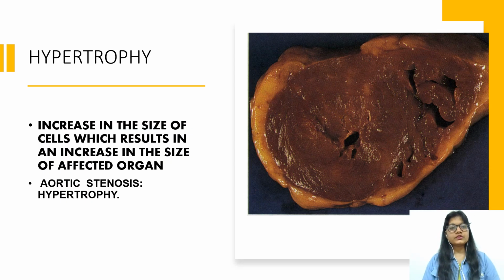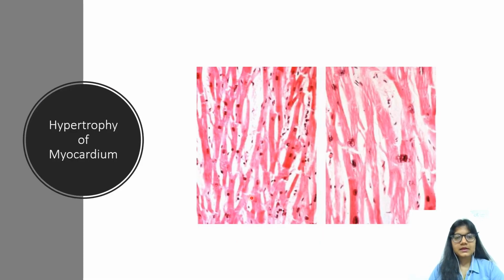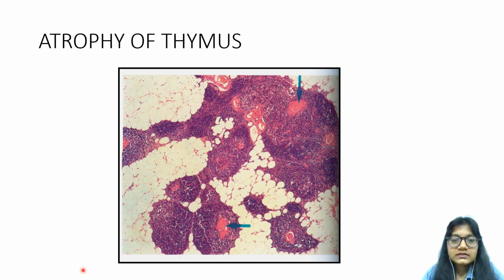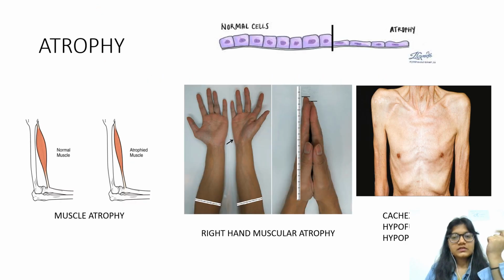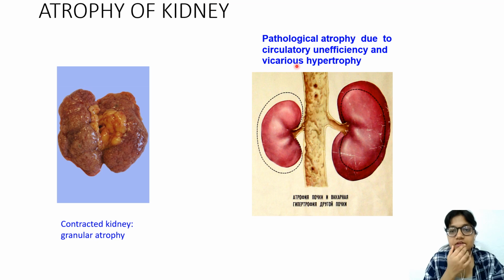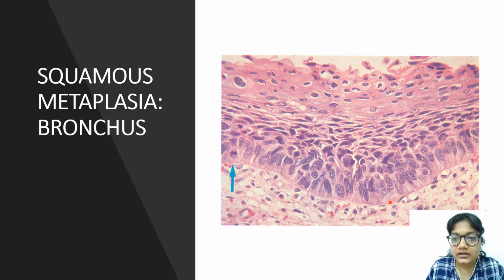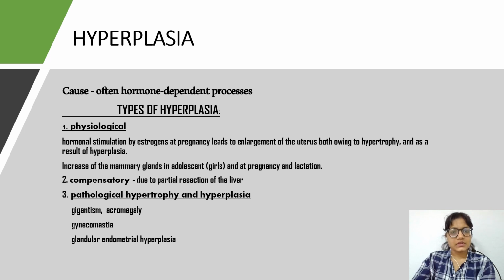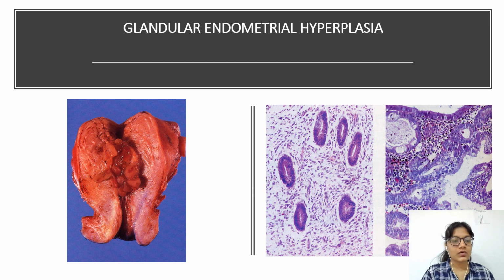Pathology for medical students- Adaptation. MedicalIas🧠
If you have any queries or suggestions for videos write it in the comment section.